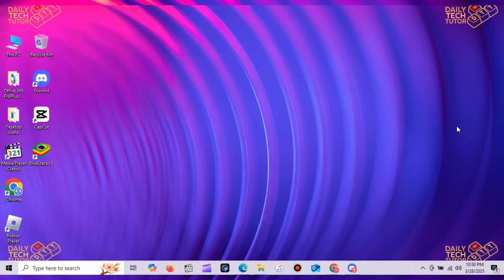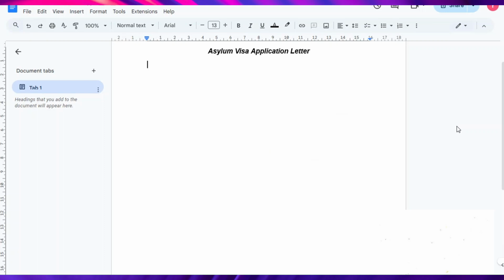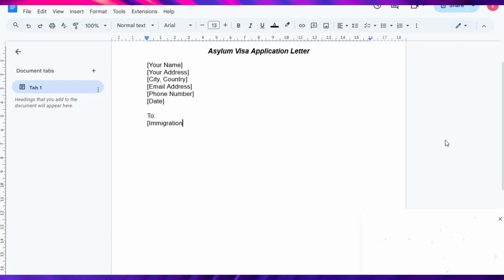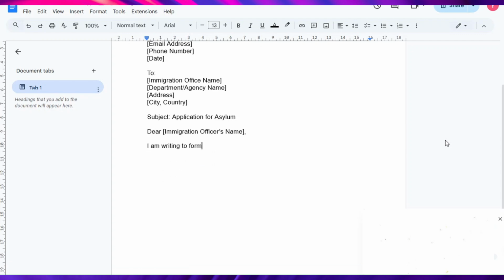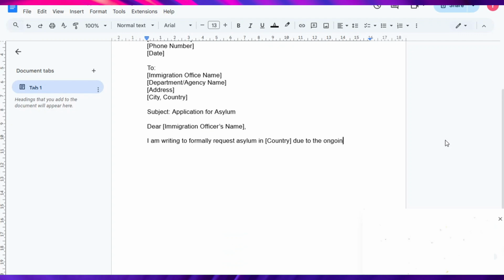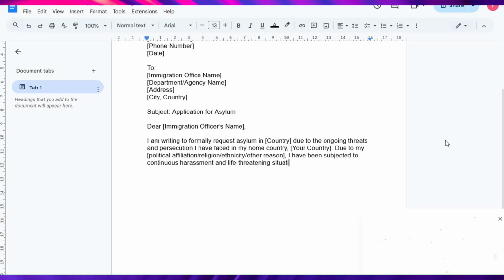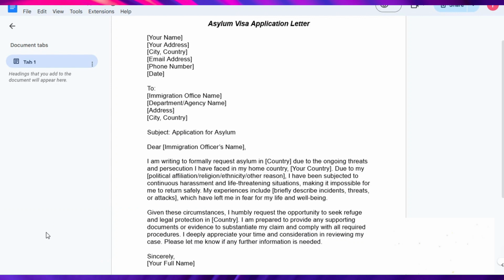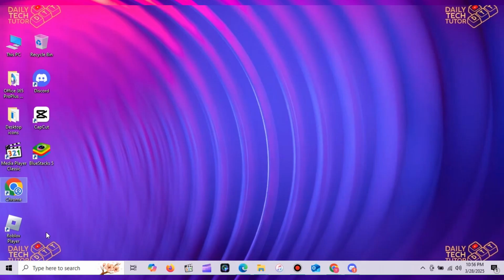How to Write an Asylum Visa Application Letter | Compassionate & Clear Guide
If you're applying for asylum, your personal statement or application letter is one of the most critical parts of your case. In this video, you’ll learn how to write a clear, truthful, and well-organized asylum visa application letter that respectfully presents your reasons for seeking protection.

Writing an asylum letter is deeply personal. It must explain the threats, fear of persecution, or harm you’ve faced in your home country — and why returning is not safe. This guide offers compassionate, step-by-step support to help you share your story with dignity and strength.

In this video, you’ll discover:

How to structure your asylum letter clearly and professionally

What essential details to include about your background and fears

How to describe your situation honestly and emotionally, while staying focused

The importance of dates, locations, evidence, and consistency with your asylum form

Bonus: How to use ChatGPT to help draft your story in a respectful and private way

Whether you're applying on your own or with legal assistance, this video provides guidance to help you communicate your truth — in a way that immigration officers can understand and evaluate fairly.

By the end of this video, you'll feel more confident in writing an asylum visa application letter that is sincere, detailed, and aligned with legal expectations.

Watch now to begin this important step with clarity, courage, and hope for a safer future.